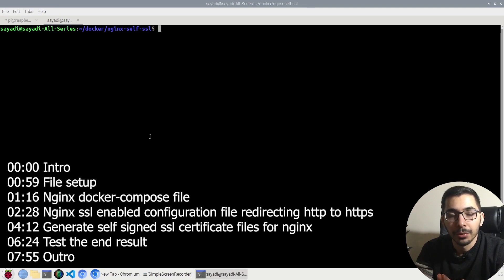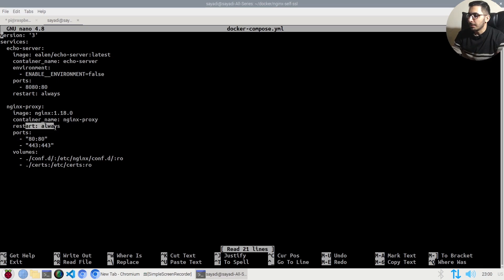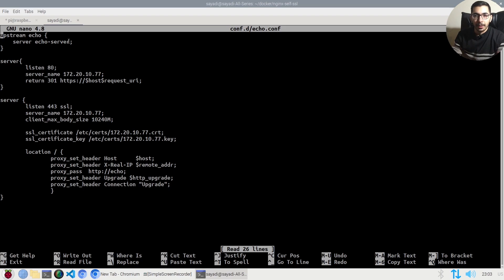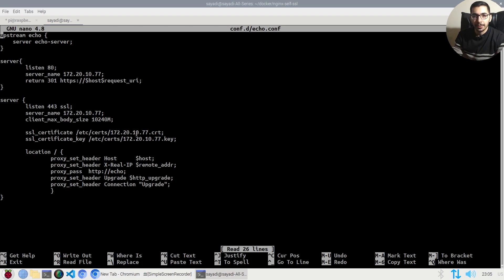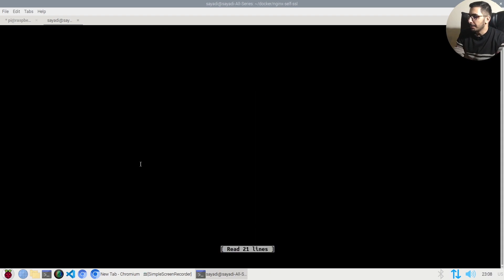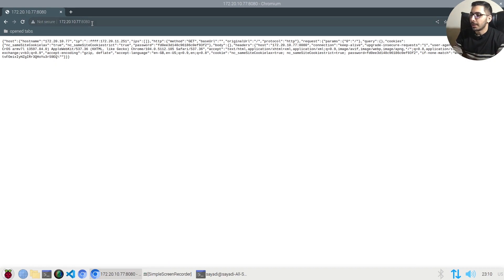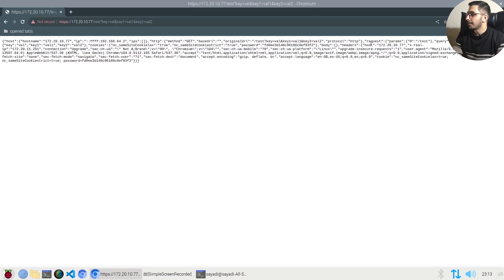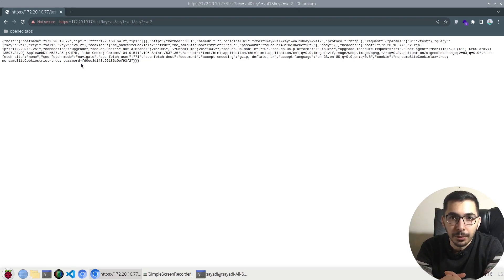nginx ssl hardening using self signed ssl certs - part2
harden nginx reverse proxy using self signed ssl certificates

00:00 Intro
00:59 File setup
01:16 Nginx docker-compose file
02:28 Nginx ssl enabled configuration file redirecting http to https
04:12 Generate self signed ssl certificate files for nginx
06:24 Test the end result
07:55 Outro